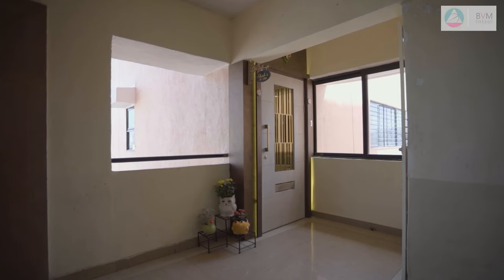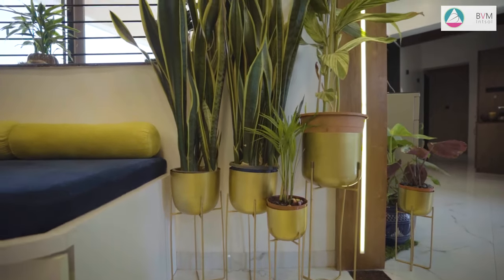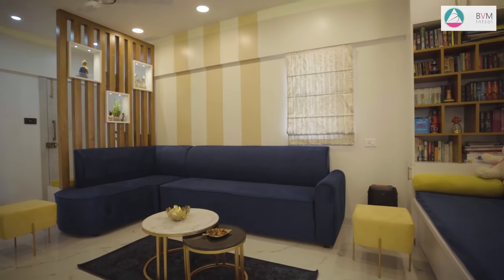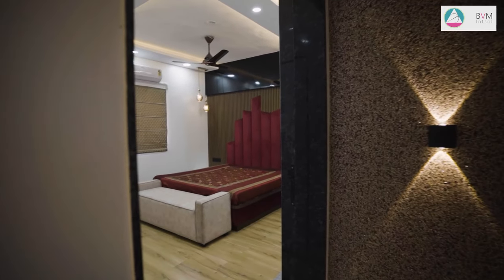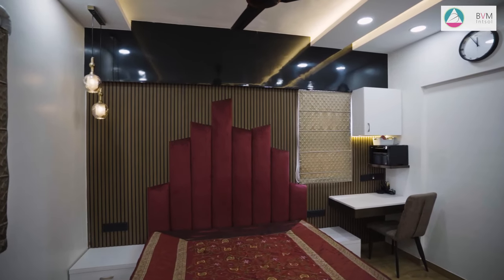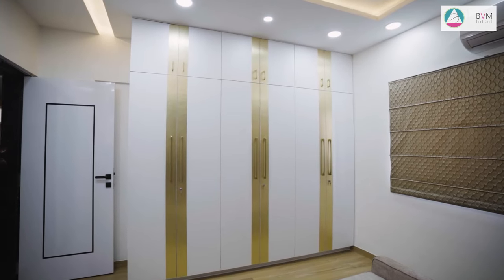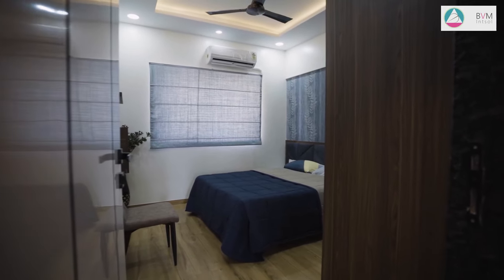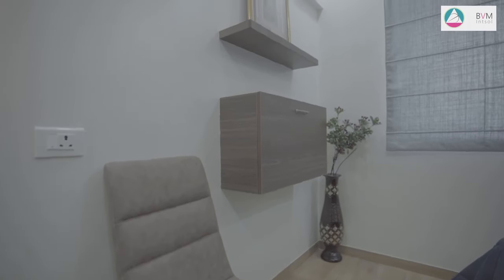Very Beautiful and Stylish 3BHK - Jasminum Magarpatta City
Mr. Dipesh Shah and Mrs. Yashica are one of the most soft friendly and forward looking client BVM had. Journey started with design discussions, latest trends, idea explorations, and awareness of options in market. This was a full renovation project. We must mention the collaborative effort between Ms. Yashica and Design team ( ID Rajaswani and ID Prerna). Ms. Yashica showed much passion and interest in designing her home which made design team more energetic and involved. Kids bedrooms and Master bedroom were designed keeping full family liking and character. Kitchen planning took a while to plan each small need. We must mention , how beautiful living room, Dining and Mandir has. All three areas needs to be planning in such a way that they have beautiful aesthetics but lots of storage space as well.  This beautiful 3 BHK is located at Jasminum, Magarpatta City  in Pune.